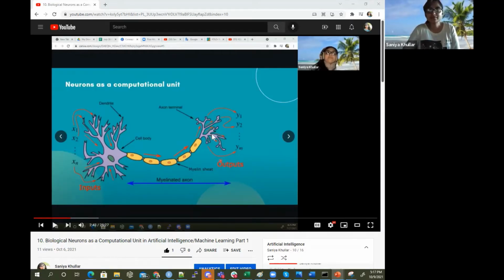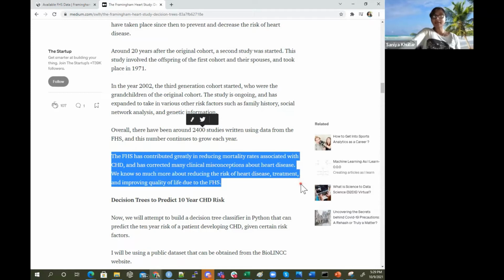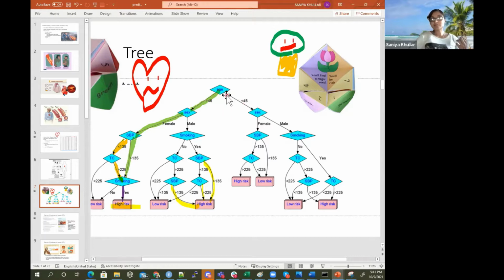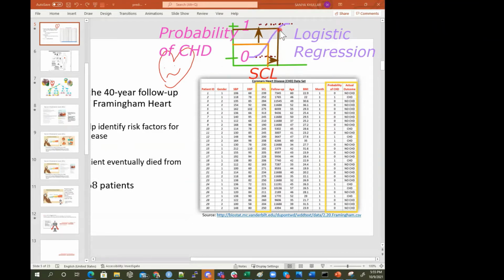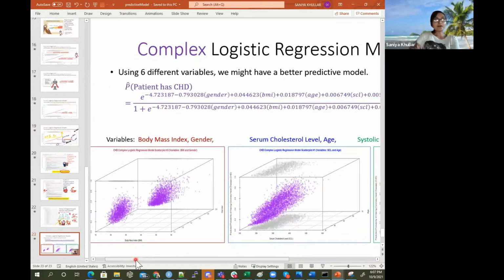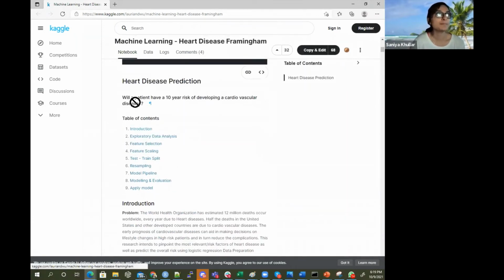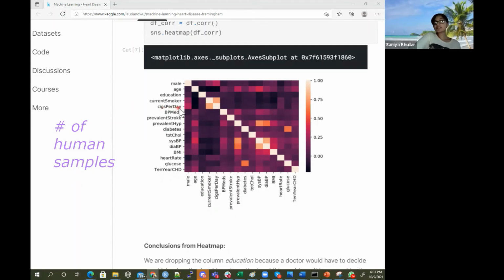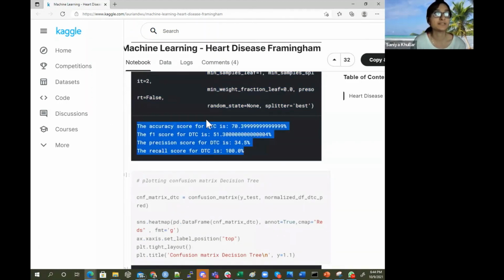Applications of Predictive Machine Learning Models for Coronary Heart Disease (CHD)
Please note that in this video, Saniya goes over how predictive models can be used to better predict risks of Coronary Heart Disease, using the Framingham Heart Study (FHS).  This also illustrates the power of predictive models and how they can be applied to potentially help save lives.